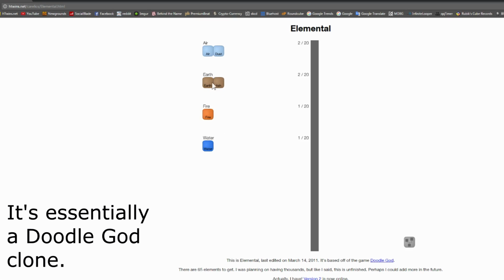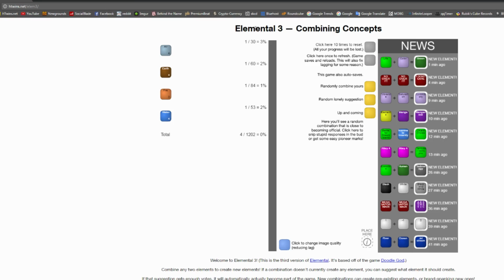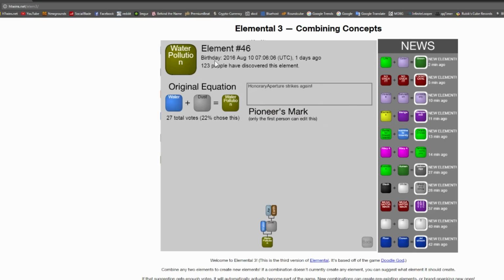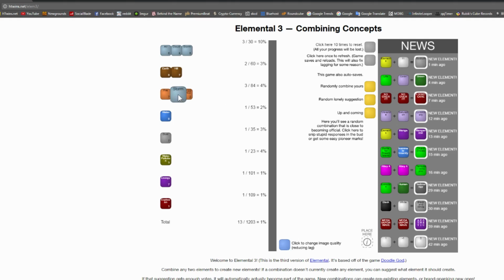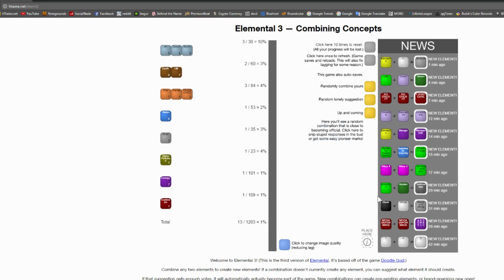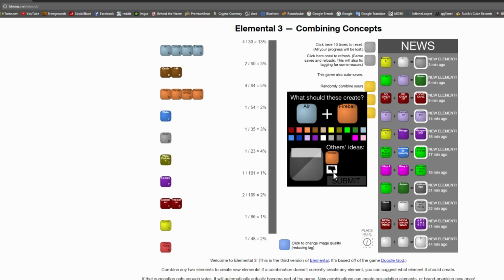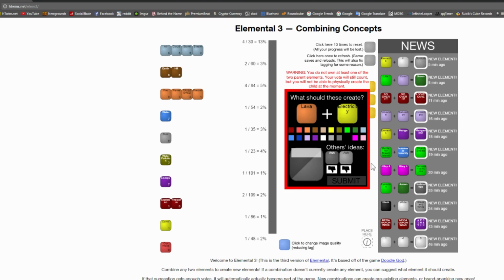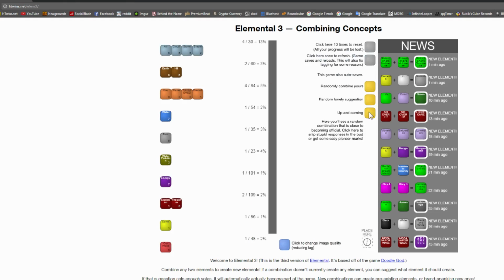Make Your Own Elements in Elemental 3 (This experiment has ended. READ THE DESC FOR CLARIFICATION)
EDIT on 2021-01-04: My Elemental 3 experiment is offline now, for reasons described in the video. Here is a Discord server for talking about Elemental games
(Also, I should make it clear that I'm super supportive of anybody who wants to make a game based on Elemental 3 / 4. After all, Elemental 3 was based off of Doodle God / Alchemy! So don't worry about "stealing IPs" or anything, because derivative games are all cool. 😊Also, my Elemental 3 was made with Macromedia Flash 8 / ActionScript 2 as the frontend, and PHP/mySQL as the backend, so I think any new version of the game sadly has to be made from scratch 😞)
Dave Caruso made an awesome version of this game called "Elemental 4", which does still have community interaction.

The game had to be shutdown due to it being written in Macromedia Flash 8 (which Adobe is shutting down support for in December 2020), and due to it causing busywaiting and causing our hosting service to shut down our entire website (htwins.net). To anyone curious about why the game is still down, please watch this 2020 update video, ESPECIALLY the part at 16:24 (the written message) Try to avoid posting a complaint comment about the game until you have watched the video and read the message.